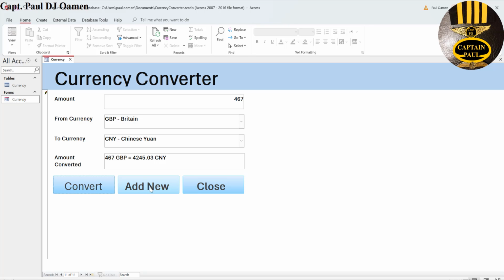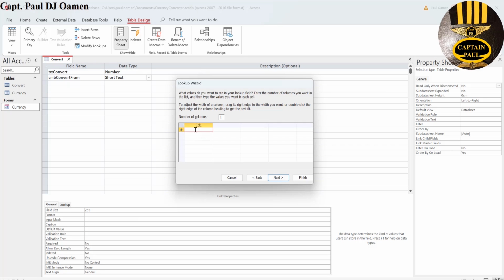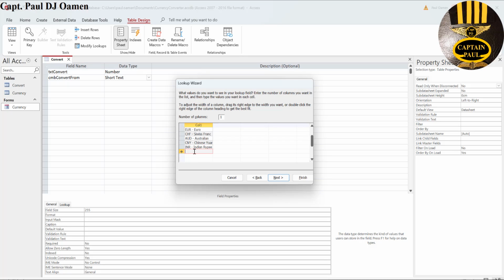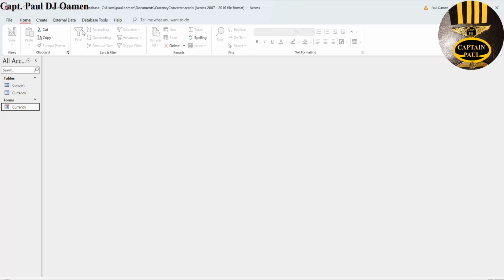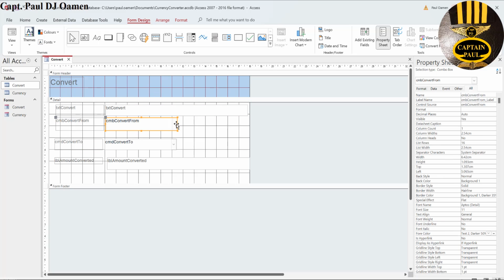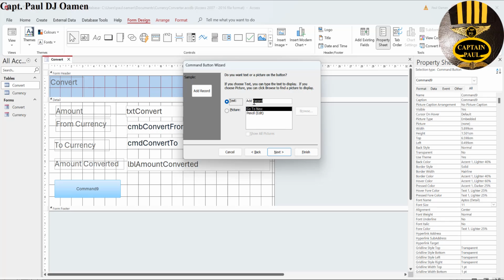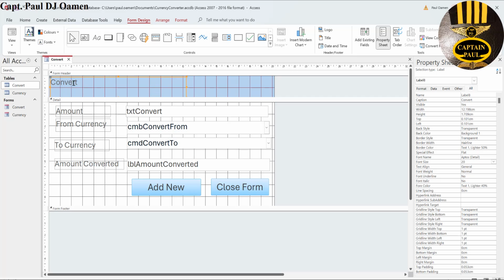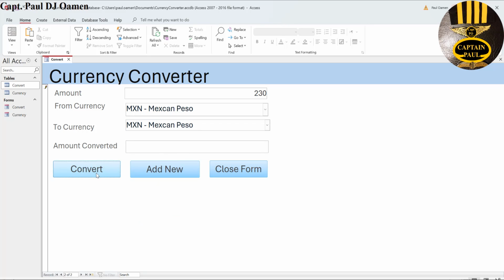How to Create a Currency Converter in Access - Part 1 of 2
How to Create a Currency Converter in Access using VBA, in this video tutorial you will learn how to create a VBA (Visual Basic for Applications) function designed to convert an amount from one currency to another using predefined conversion rates.

Channel Members can Download the Currency Converter in Access using VBA and modify it for personal use. Plus one other source code per month. Total - 2 Source codes Per Month, only: